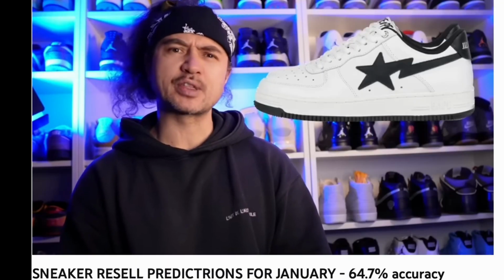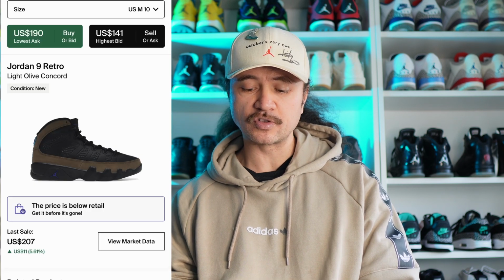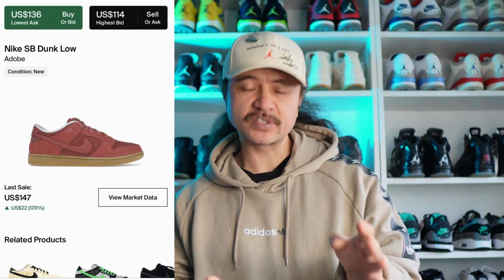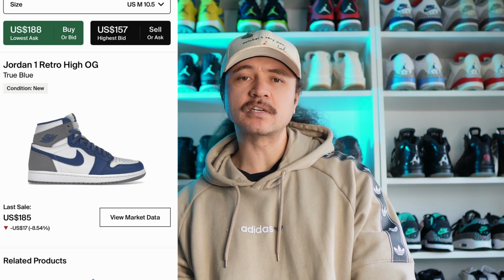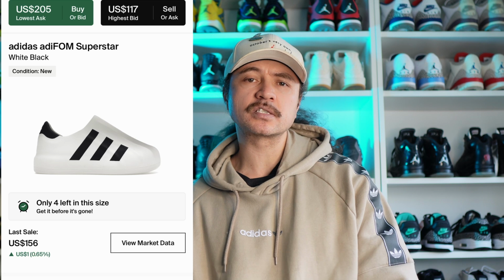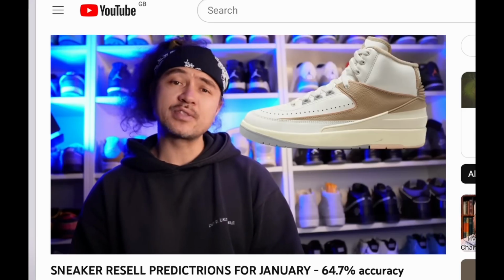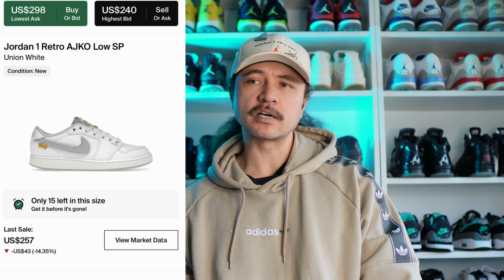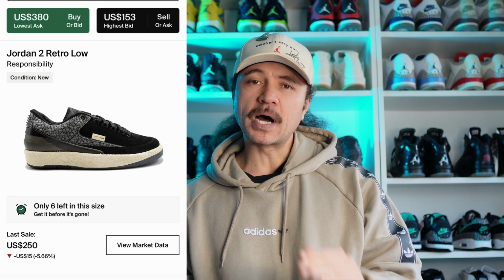My sneaker Resell predictions for JAN! one was WAY OFF!!!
HERE IS A RECAP ON MY SNEAKER RESELL PREDICTIONS FOR JANUARY.

as expected, I guessed the obvious ones correctly and the not so obvious ones incorrectly !